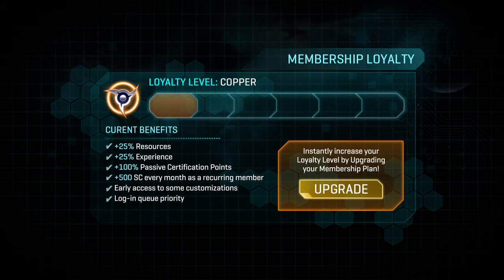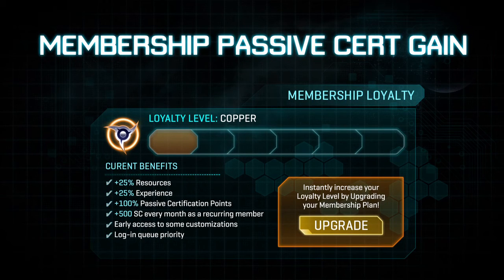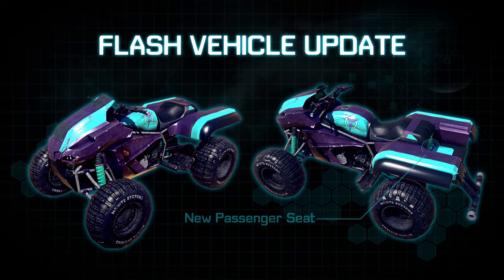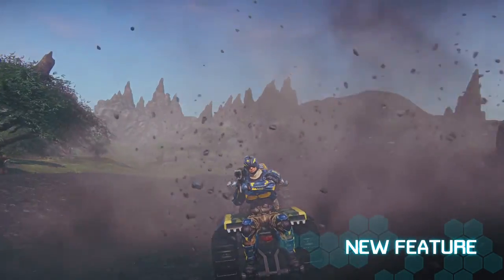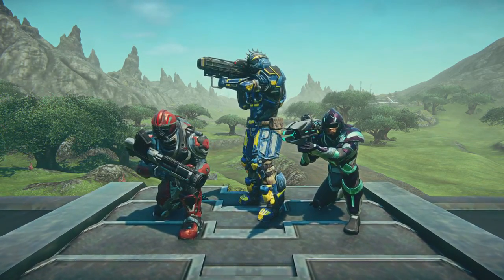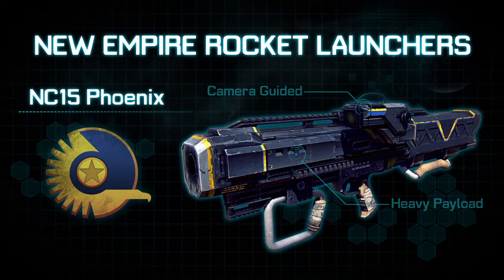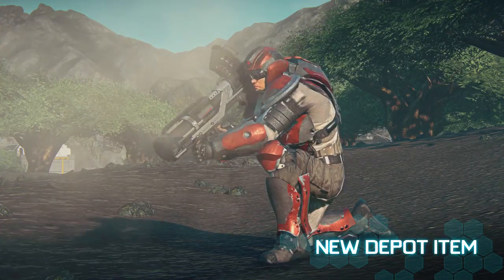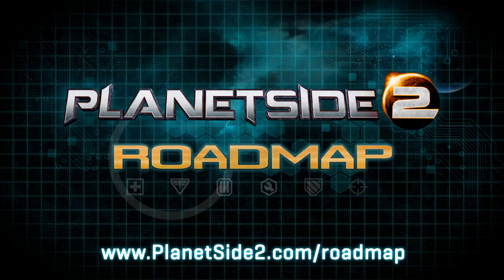Planetside 2: Roadmap Video zur weiteren Entwicklung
Was könnt ihr aktuell Neues in Planetside 2 erwarten? Das verraten wir euch im Video. Mehr zu Planetside 2 gibt es wie immer